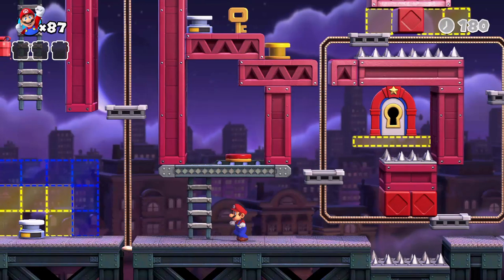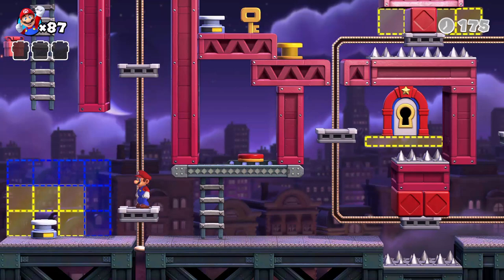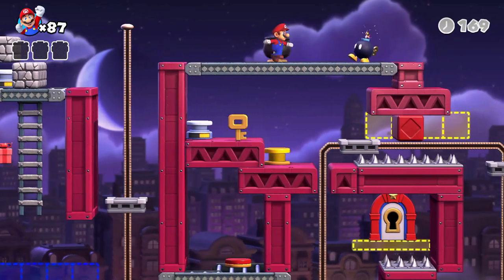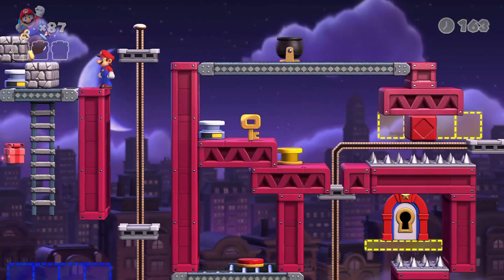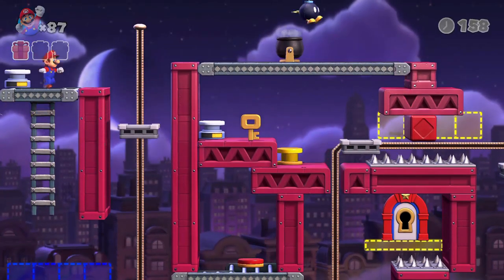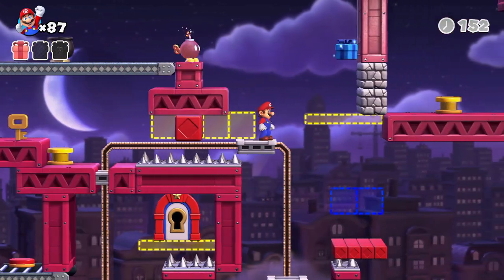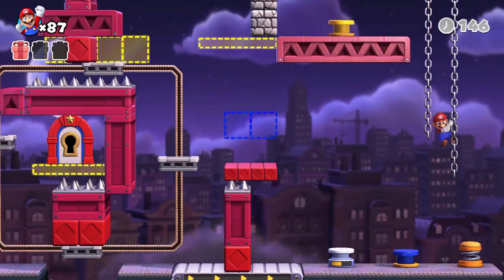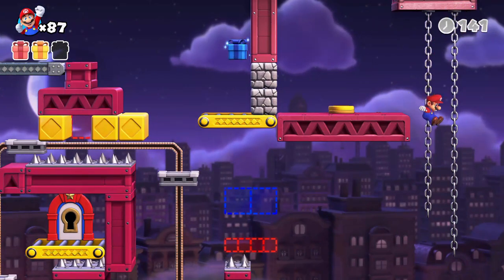Mario vs. Donkey Kong - PRO-8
Welt: Pro1 (Profi)
Geschenke: 3
Mini-Marios: -